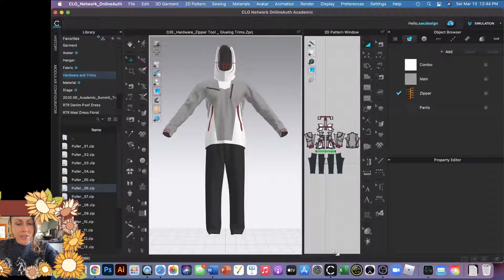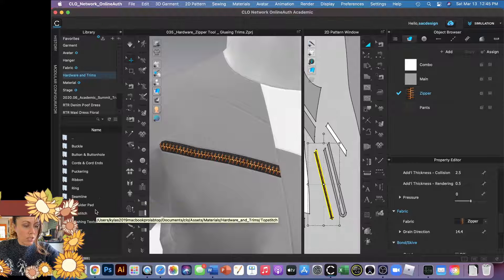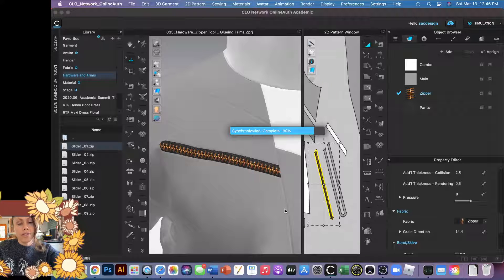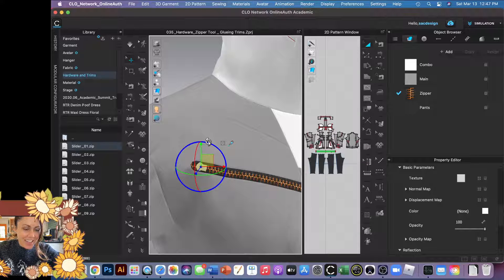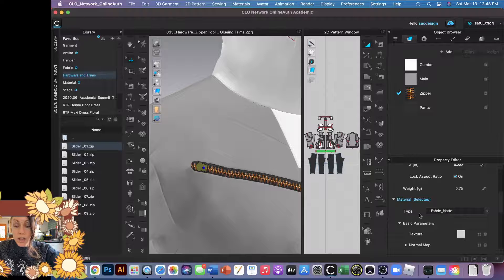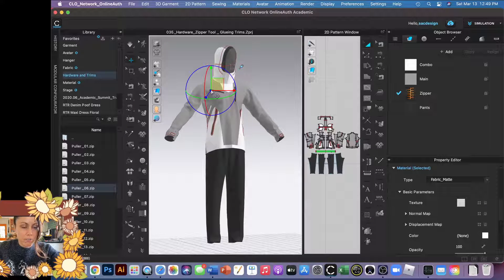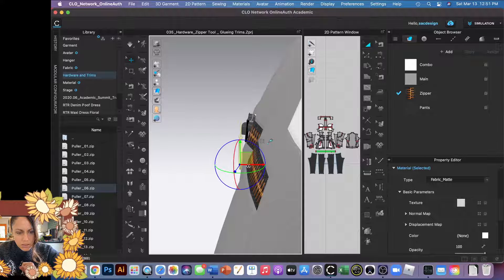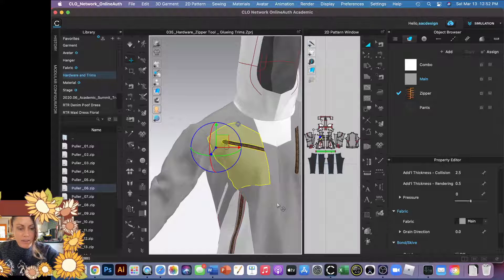Adding Hardware in CLO3D- Adding OBJ Zipper Slider and Pull Trims to CLO